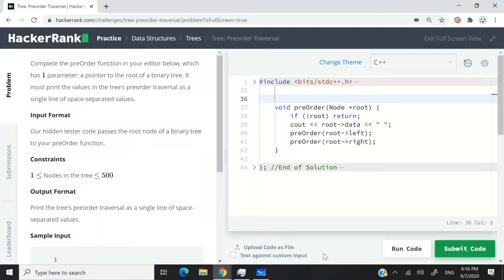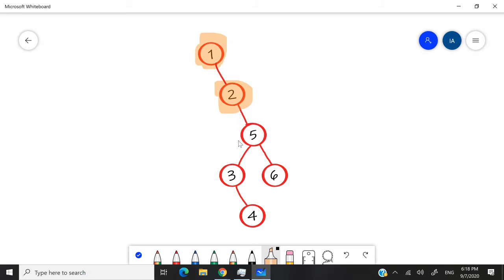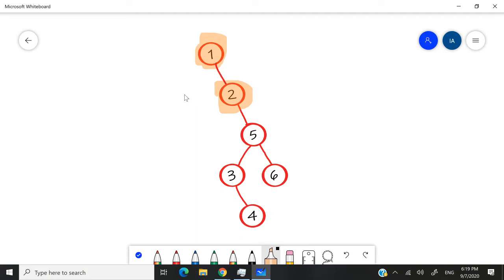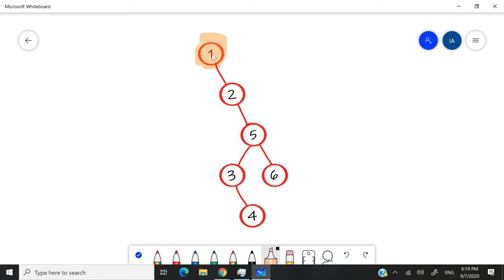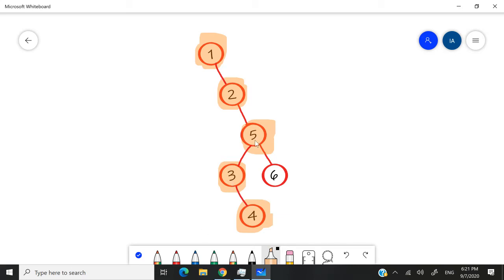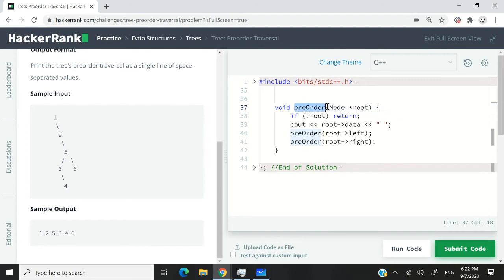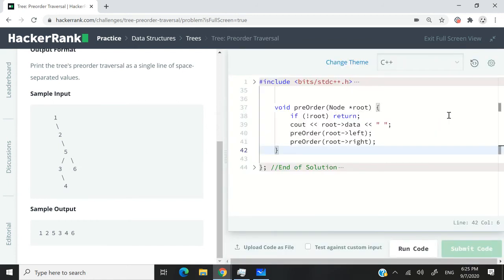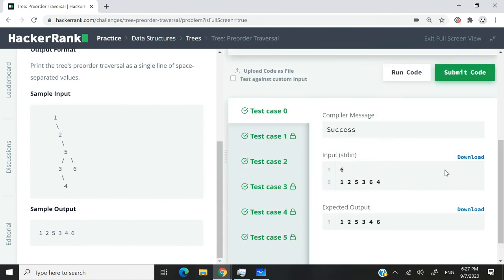Tree Preorder Traversal - HackerRank Data Structures Solutions in C/C++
HackerRank solution for Tree Preorder Traversal in C and C++. This solution will show you how to perform pre-order traversal on a binary tree using recursion. Tree traversal is vital when working with tree data structures in programming, and pre-order traversal is one of the algorithms available to print data from nodes in a binary tree. With pre-order traversal, we visit the binary tree's root node first, then the left child node, and then the right child node recursively.